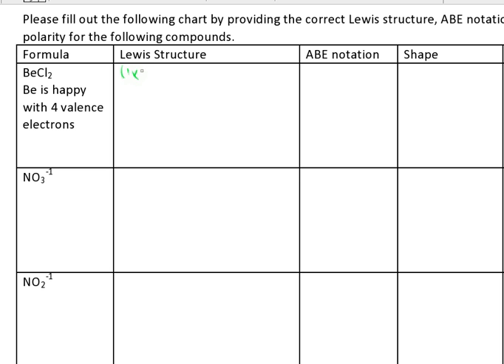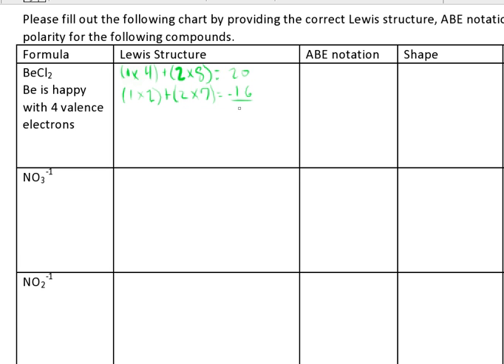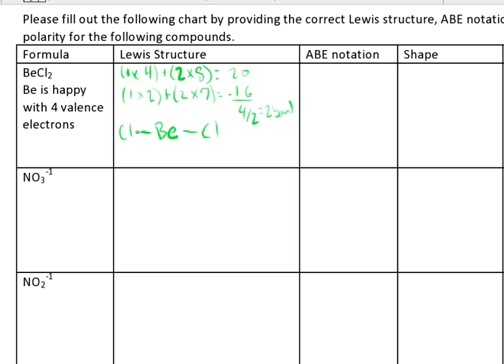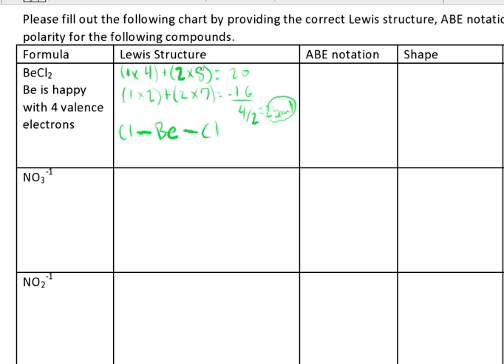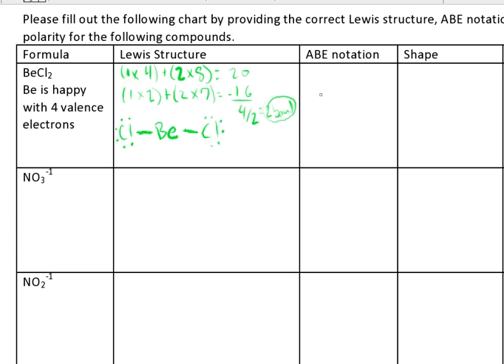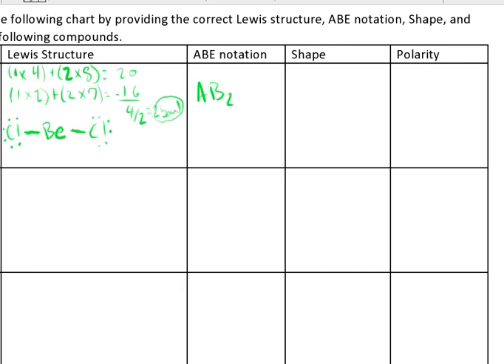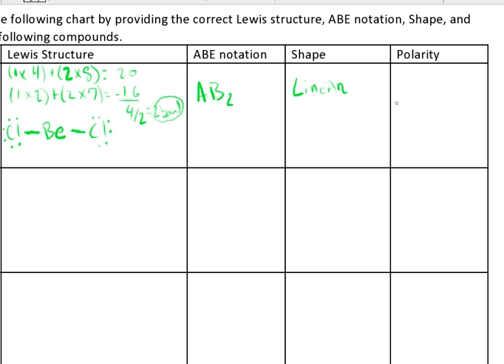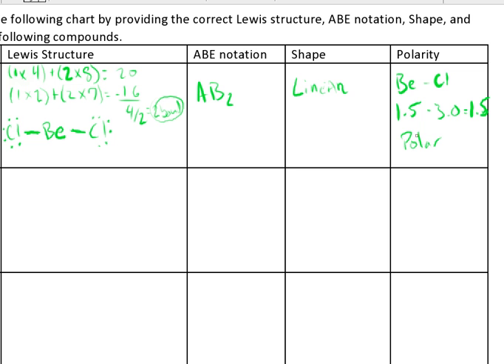page 11 number 1